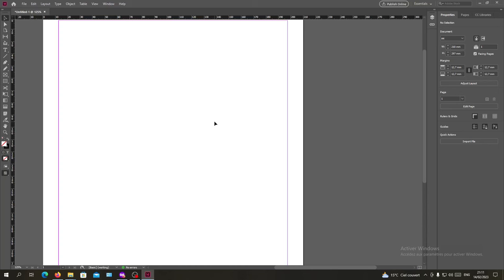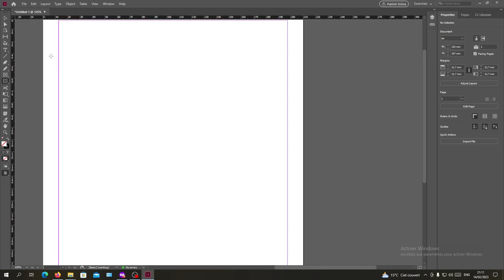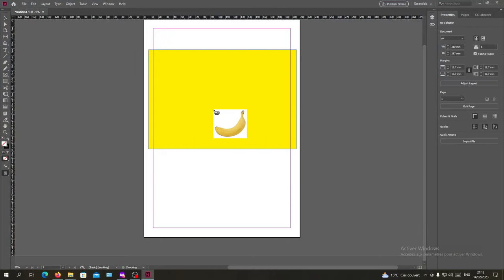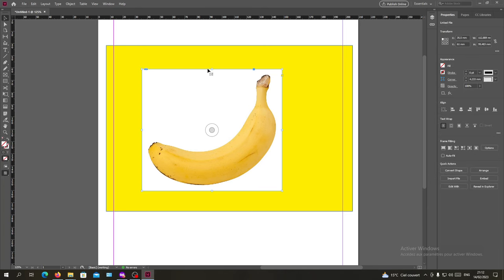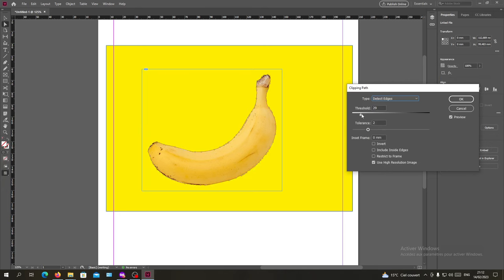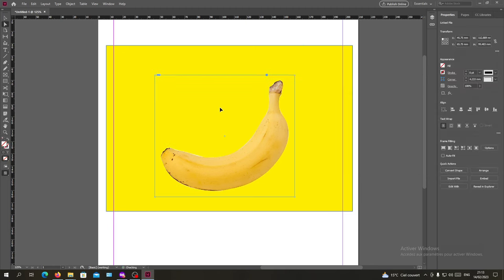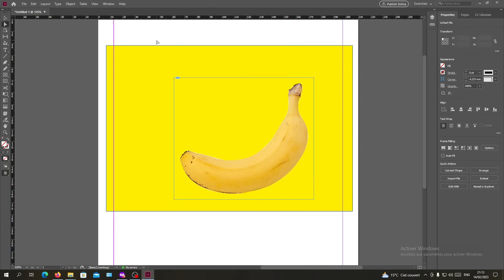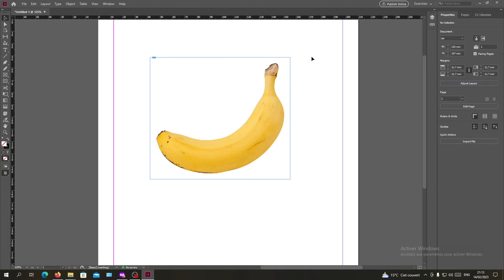How To Remove Background From Image Adobe InDesign Tutorial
Today we talk about remove background from image,remove background,remove background from photo,background eraser,how to remove background from image